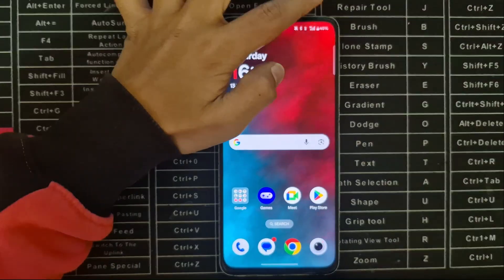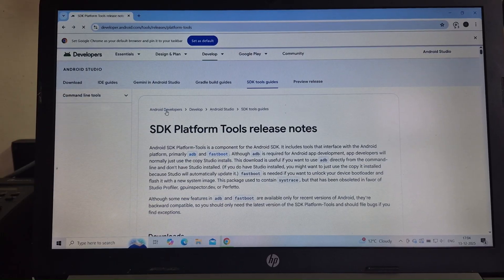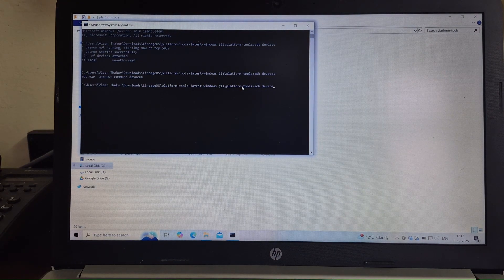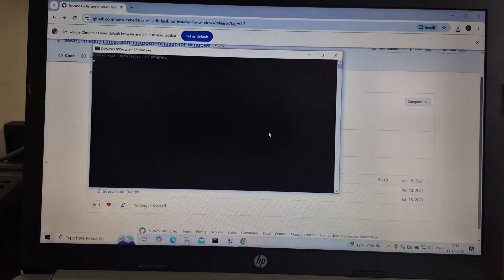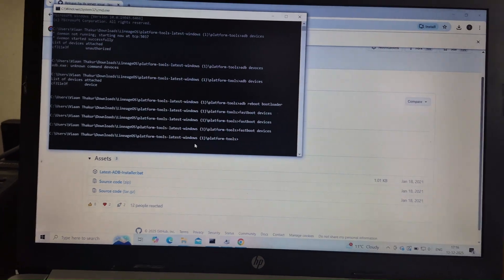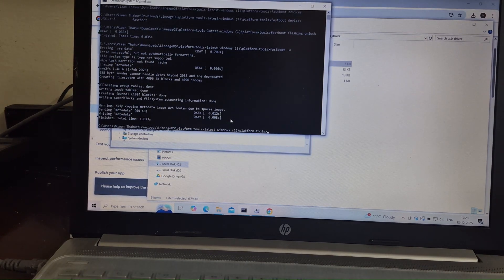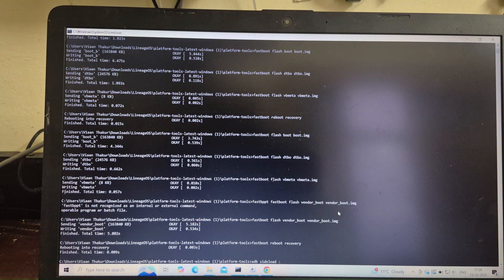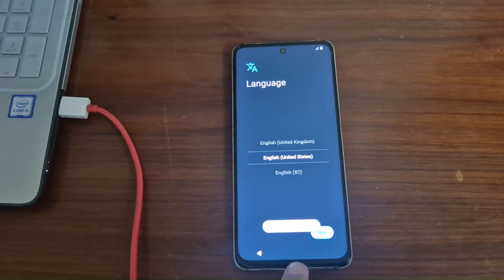OnePlus Nord CE 3 Lite 5G: OxygenOS 15 → Official LineageOS 23.0 (Android 16) – Ultimate Guide!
🚀 Upgrade your OnePlus Nord CE 3 Lite from OxygenOS 15 to LineageOS 23.0 (Android 16) in this complete step-by-step guide! Whether you’re a beginner or a pro, I show you how to safely flash custom ROMs, unlock bootloader, and get Android 16 running perfectly.

📌 In this video:

How to download LineageOS 23.0 for Nord CE 3 Lite

Preparing your PC & Platform Tools for flashing

Step-by-step ADB & Fastboot commands

Unlocking bootloader safely

Installing LineageOS 23.0 and booting into Android 16

Tips to avoid errors & backups

💡 This guide is perfect if you want to:

Upgrade your Nord CE 3 Lite safely

Experience Android 16 with LineageOS features

Learn custom ROM installation from scratch